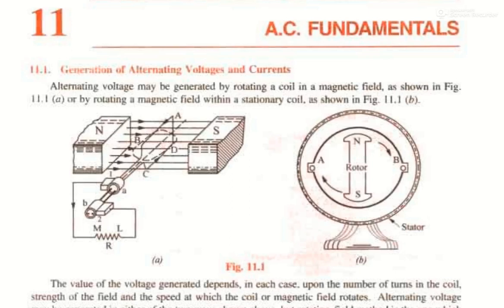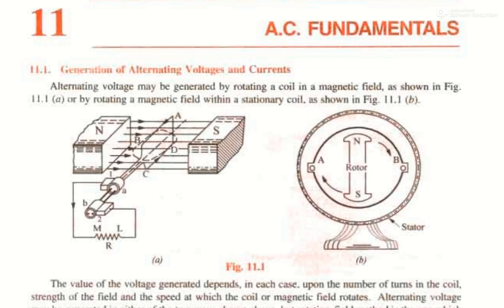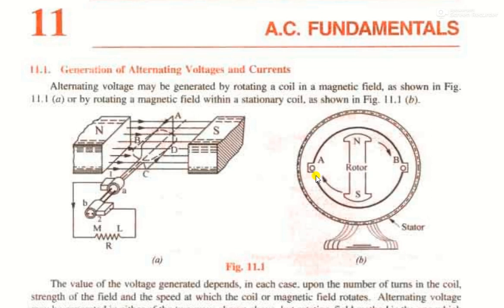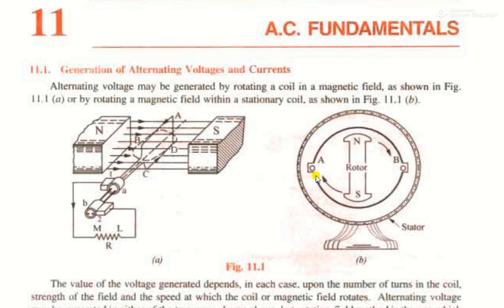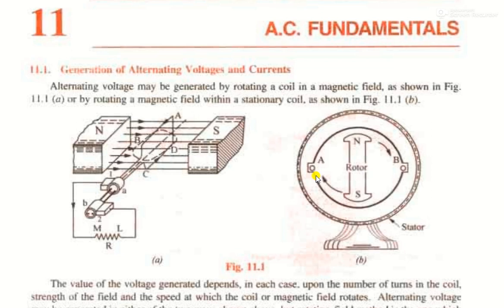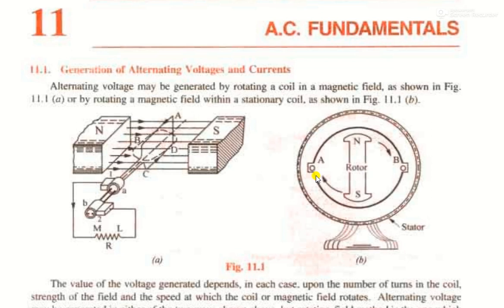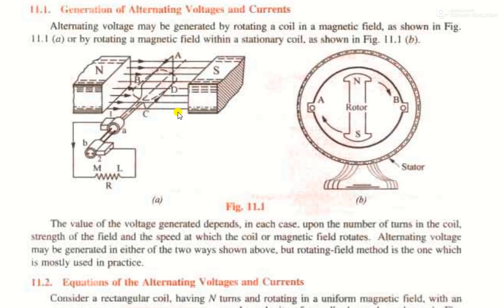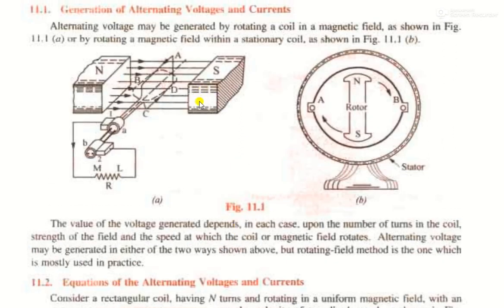A C generation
A. C. Fundamental